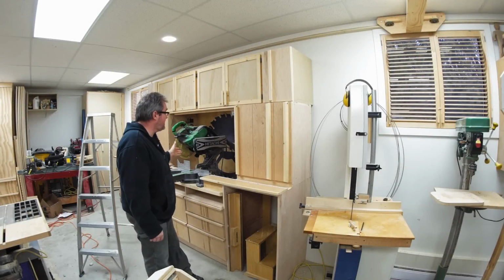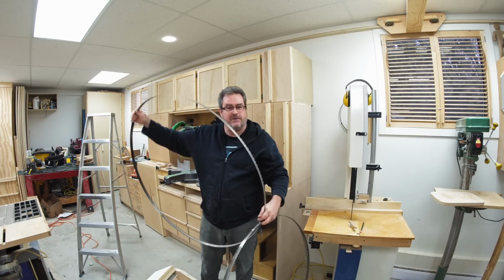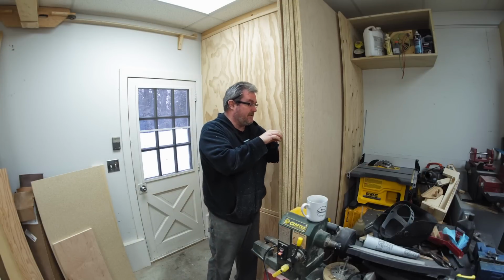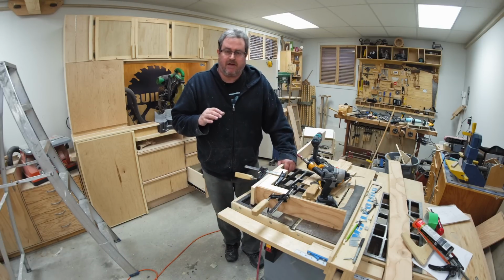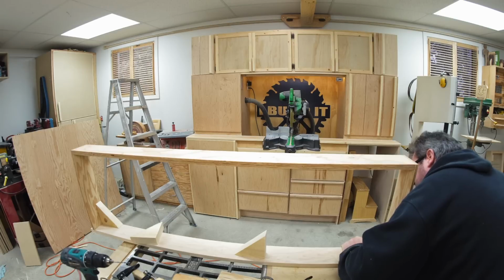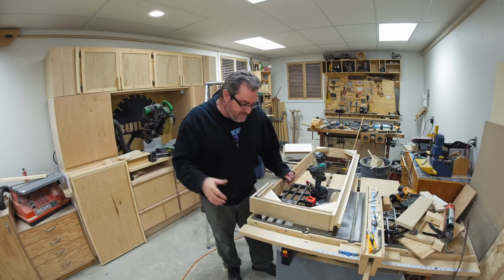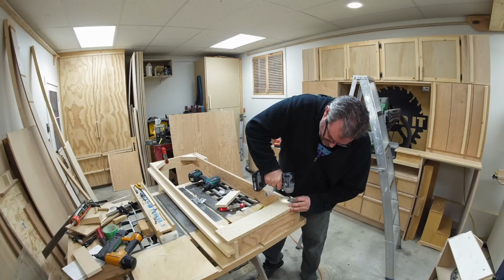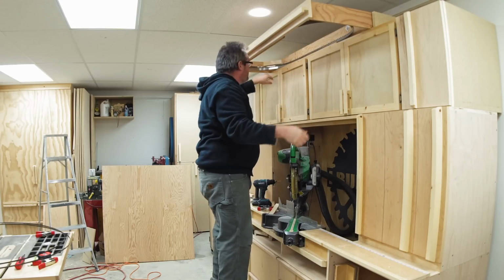Making An Upside-Down Drawer For Band Saw Blade Storage